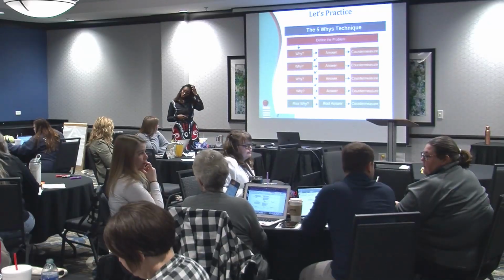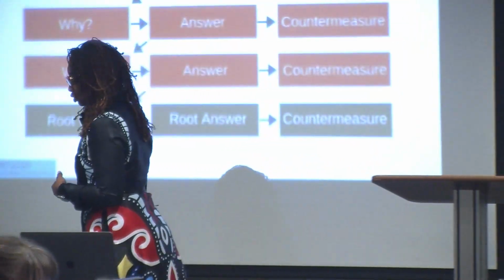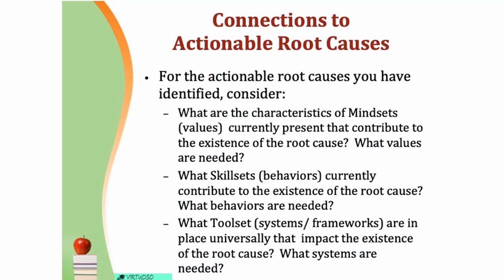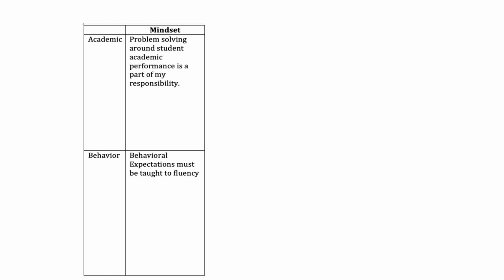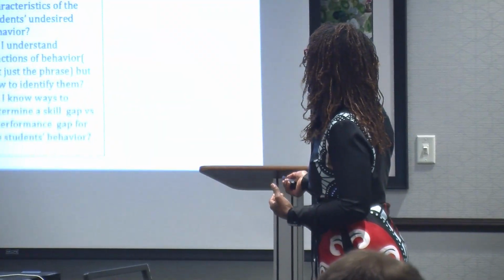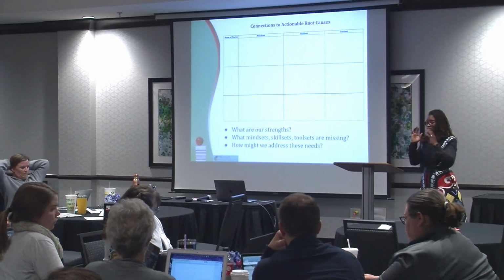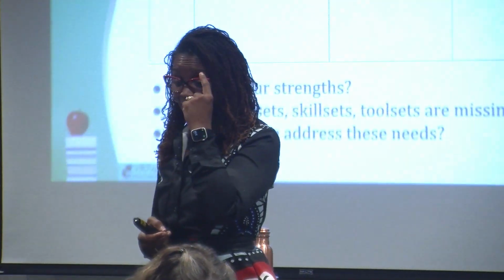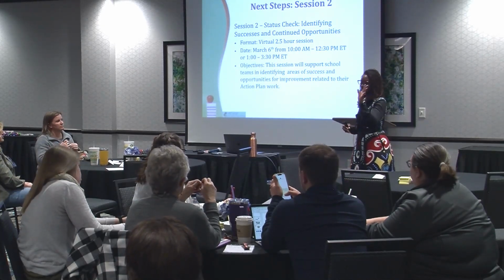Targeting Student Improvement: Selecting the Just Right Actions to Support Student Growth- Afternoon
Educational Leaders are tasked with the challenge of using the findings from Indiana’s Results Driven Accountability (RDA) System to ensure equal access to educational opportunities for all students. This is the afternoon session of part 1 of a 3-part series designed support leadership teams in engaging in critical conversations needed to prioritize and develop effective and sustainable actions to address areas of need within their organizations.